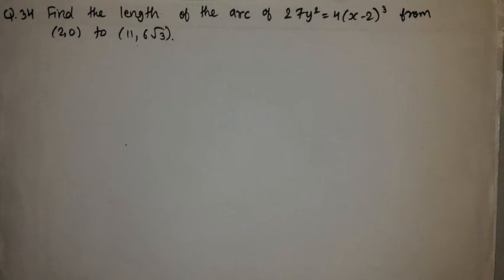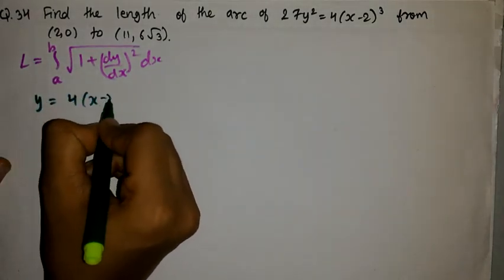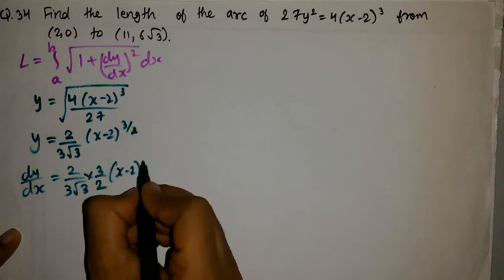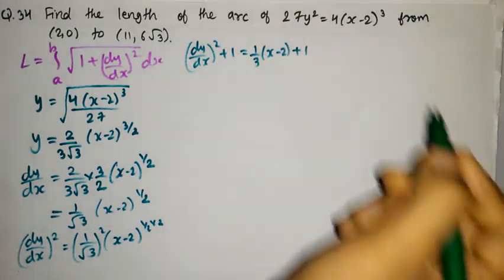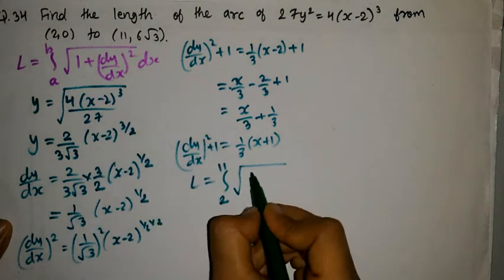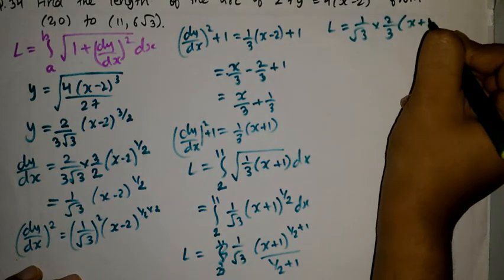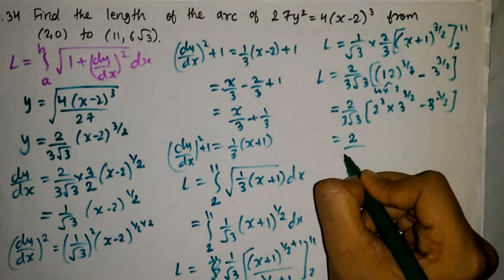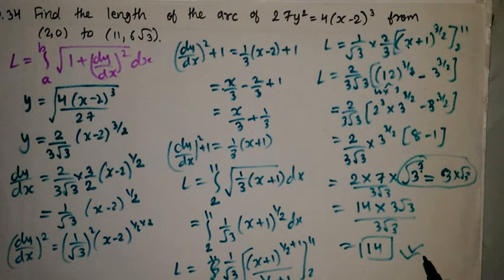Schaum Series of Integral Calculas| Area & Arc length Ch:21 | Question:34 || Part-35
Hello everyone

Question:34
Find the length of the arc of 27(y^2) = 4(x - 2)^3 from (2,0) to (11,6√5).